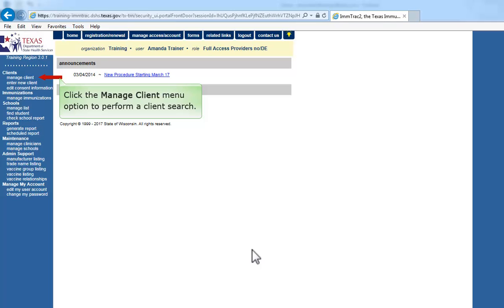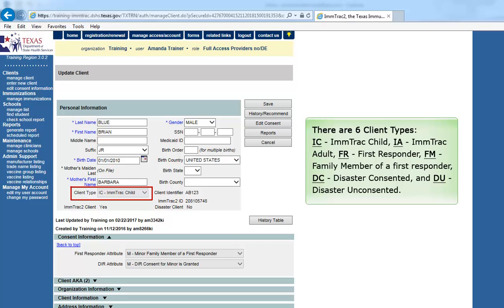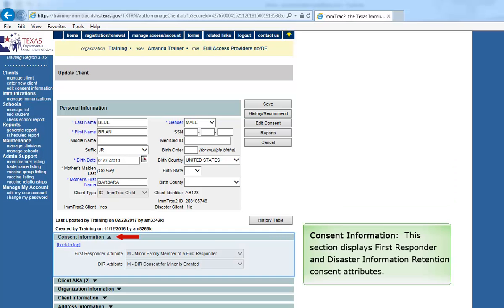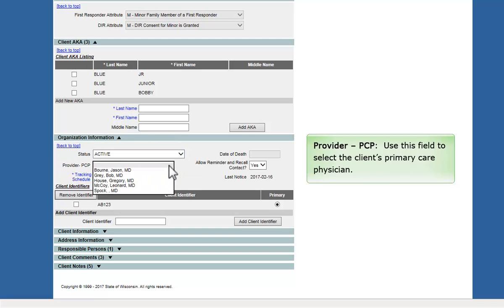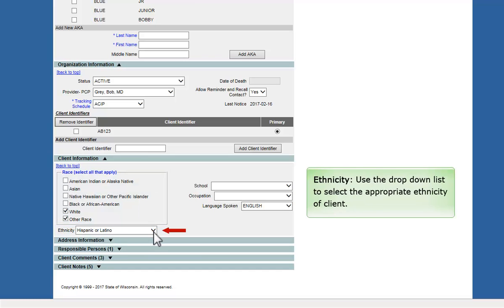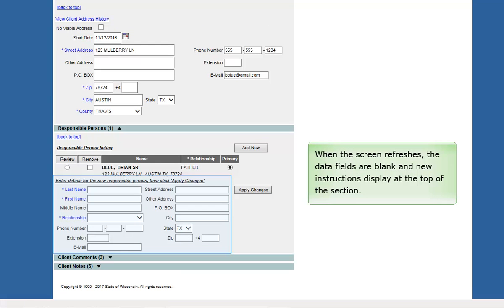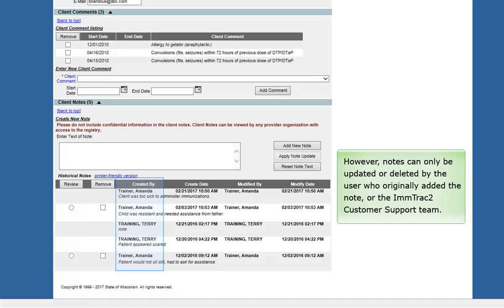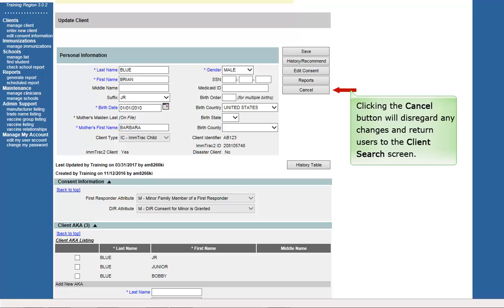Video 3b Viewing and Editing Client Records